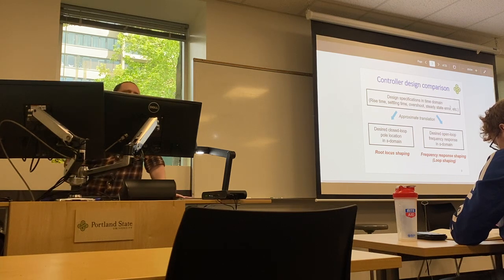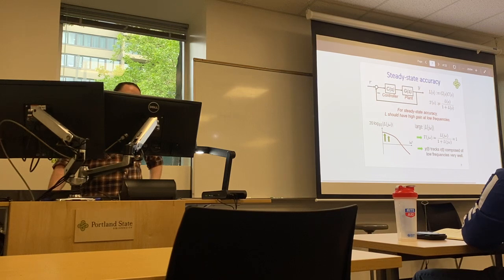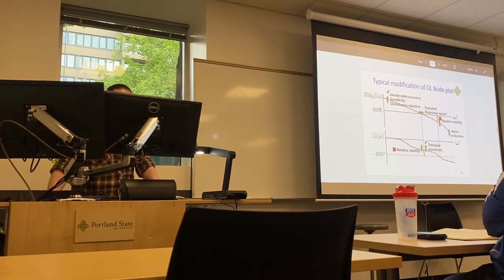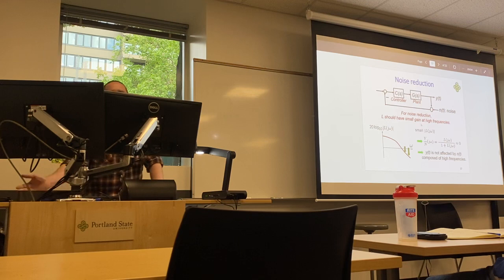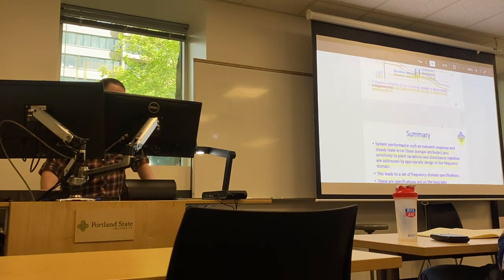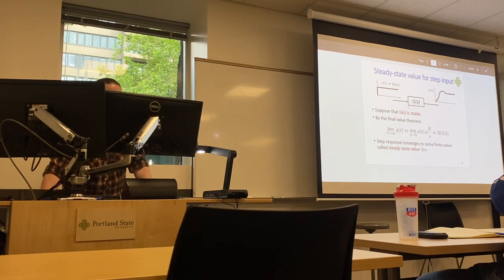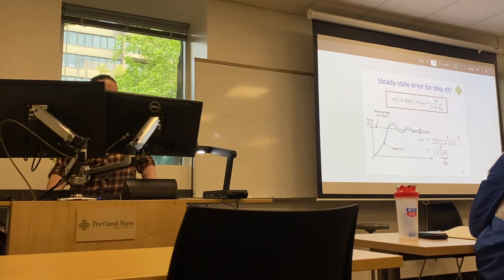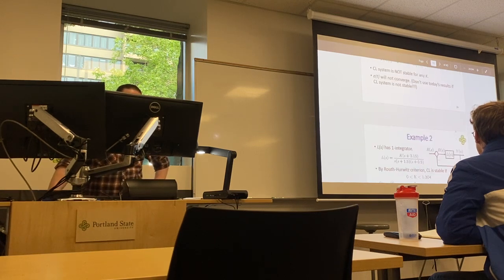(2/2) ECE 317 Lecture 15 (05/30/2024)